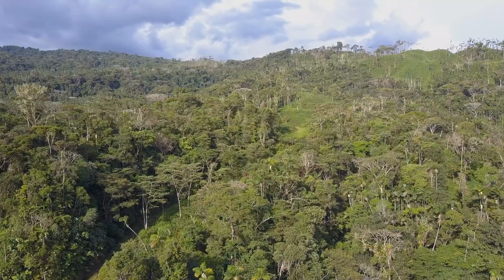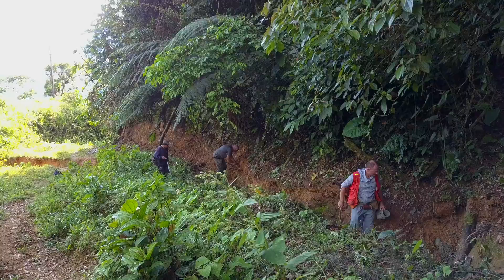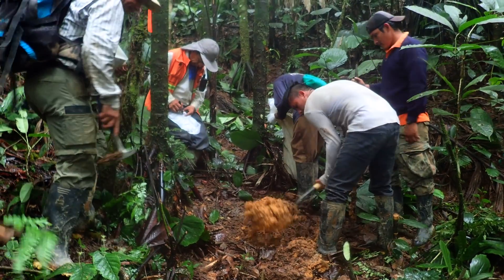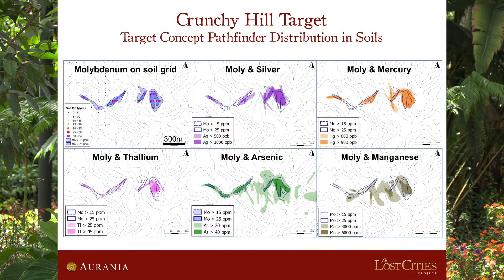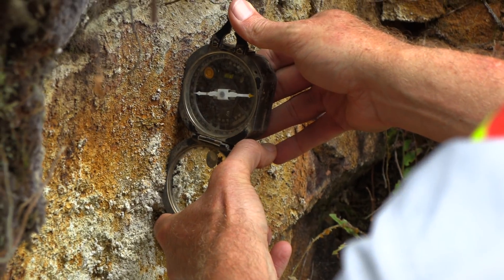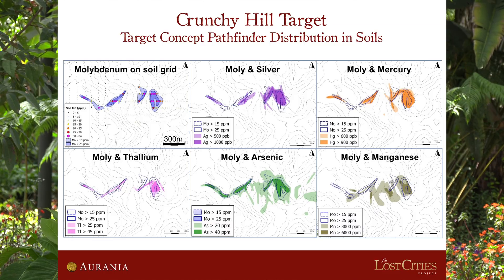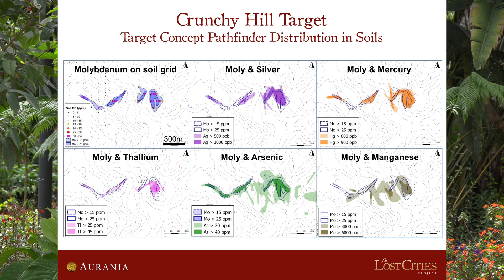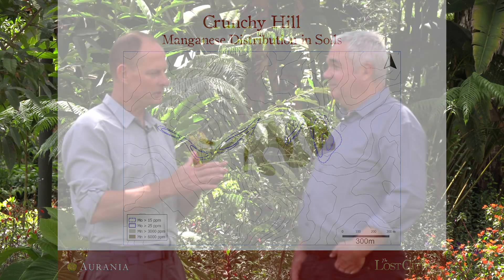1.1 Crunchy Hill: Soils and Veins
Join Aurania's president Dr. Richard Spencer and Vice President, Geology Jean-Paul Pallier as they discuss the first target in our Lost Cities - Cutucu Project: Crunchy Hill.